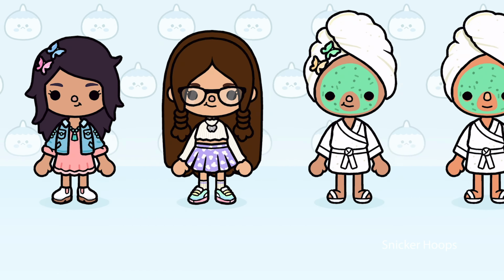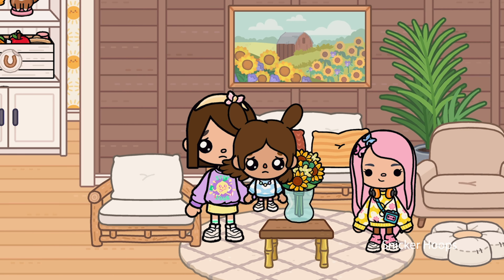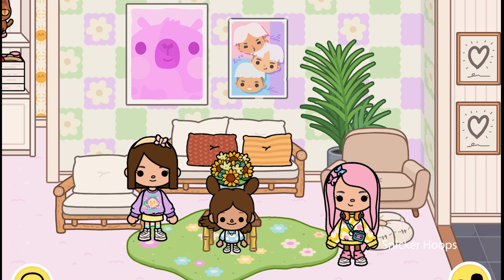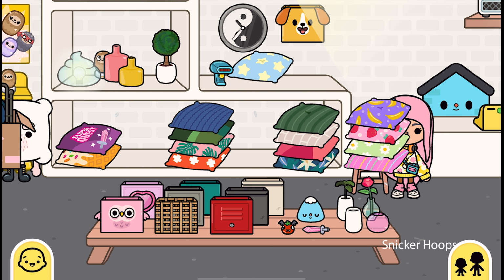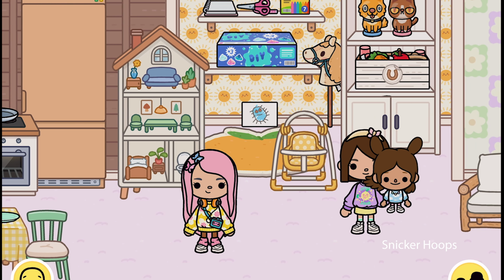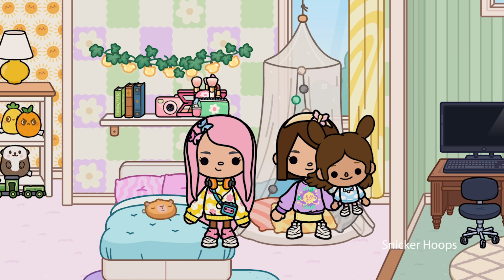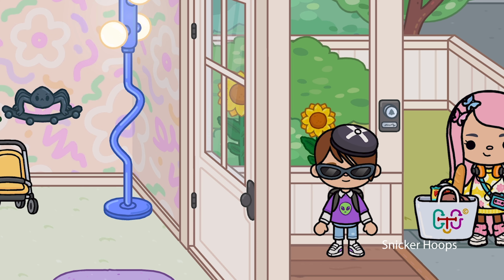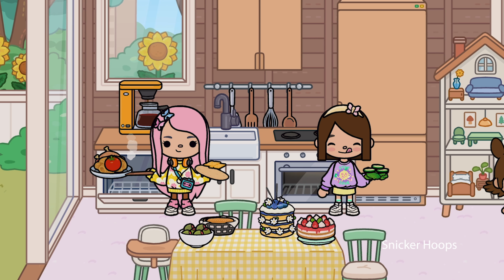THANKSGIVING DINNER and NEW FURNITURE in Toca Boca | Toca Life World Story with VOICE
Toca Life World video. Hey, awesome friends! Join Snickerhoops for a heartwarming Thanksgiving celebration in Toca Boca, where she's not just serving up a virtual feast but also decking out the place with NEW FURNITURE. Picture this: Snickerhoops is in full-on holiday mode, preparing a delicious virtual Thanksgiving dinner for her friends in Toca Boca. But that's not all—she's also giving the place a fresh makeover with brand-new furniture. It's like a virtual home glow-up mixed with the warmth of a Thanksgiving family gathering.

Bored? Don't know what to play in Toca Life? If you like to play Toca Life, and you are looking for Toca Life gameplay ideas or game suggestions, check out my video! Join Snickerhoops and the Sparklies gaming to get ideas of fun games and apps to play.

Looking for girl gamers? you've found one!

｡ﾟﾟ･｡･ﾟﾟ｡
｡｡   Snickerhoops ‎★°*ﾟ
‎　ﾟ･｡･ﾟ